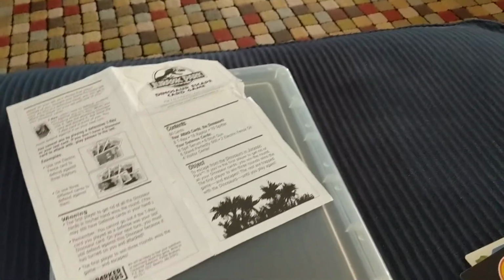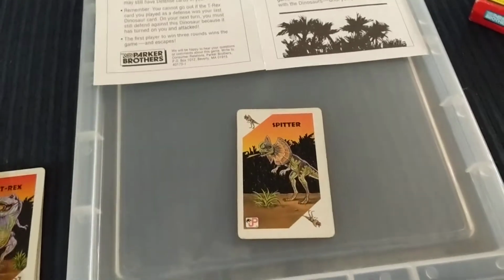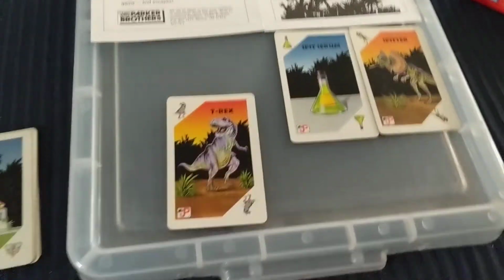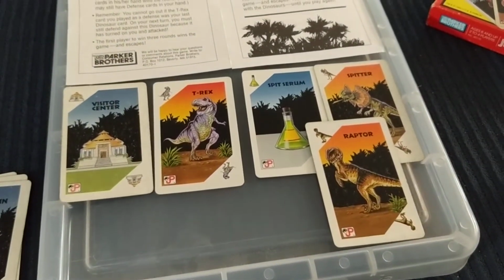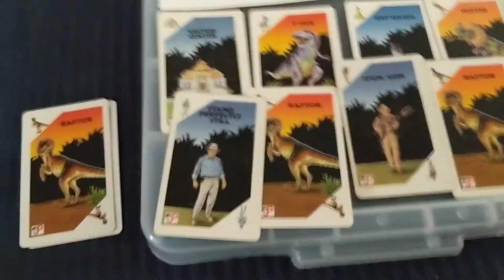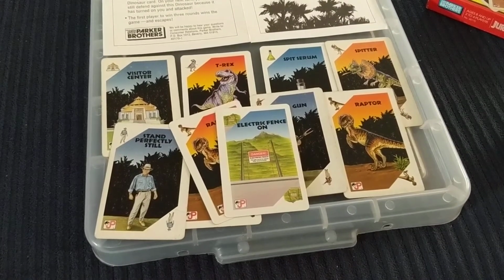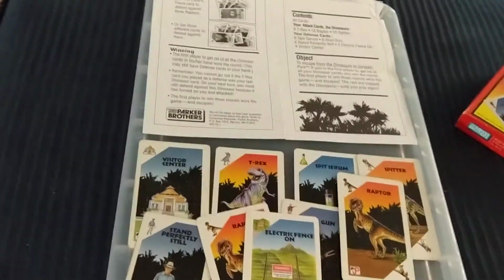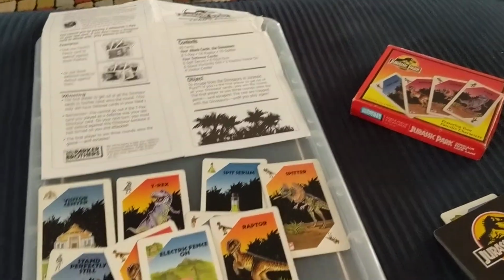Reviewing Jurassic Park: The Card Game from Parker Brothers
A quick review of the JP card game published by Parker Brothers.